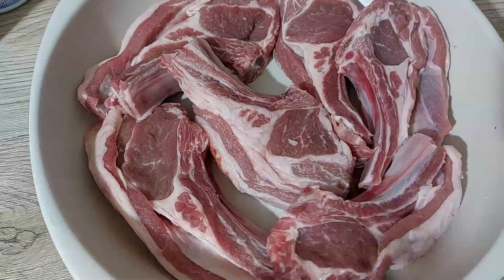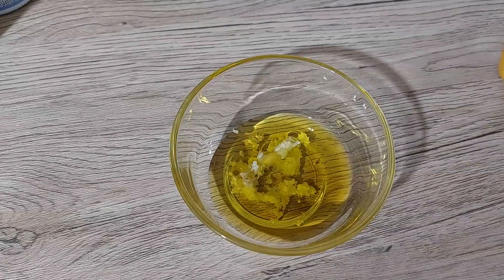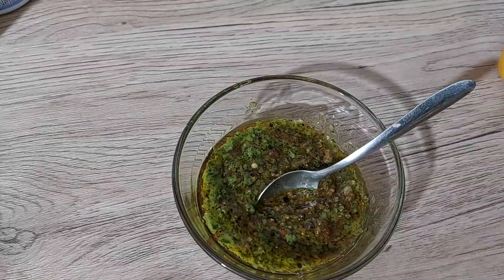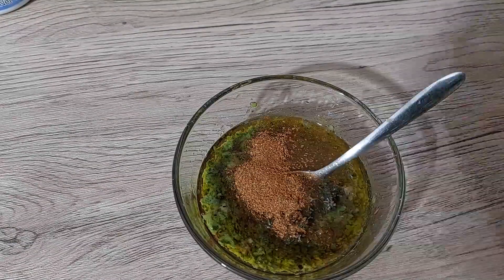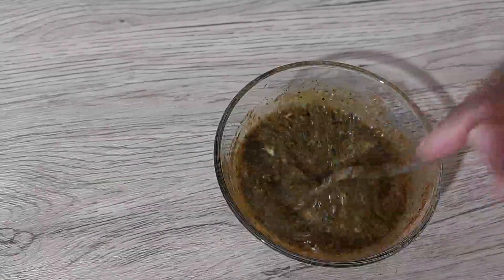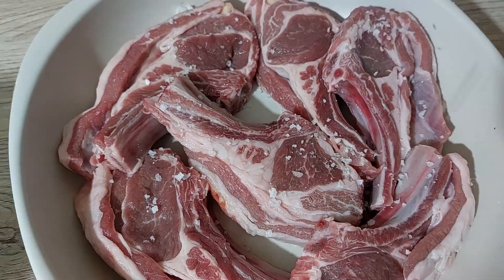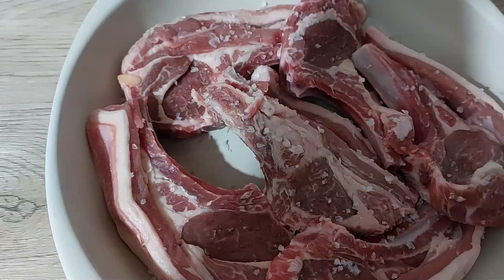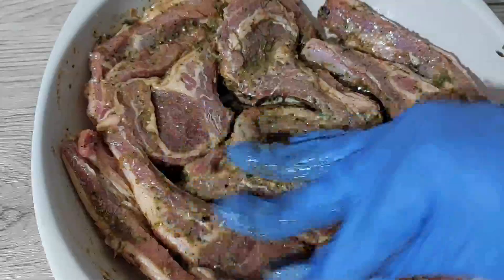Pan Fry Spiced Lamb Chops |Quick & Easy| Caribbean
This would really help my channel to grow and help YouTube to know who to send my videos out to. Thank you in advanceX

Preparation Time: 10 minutes + 1 hour Marinating time (Marinating is optional)
Cooking Time: 6 minutes
Total Time: 16 minutes

Pan Fry Spiced Caribbean  Lamb Chops
Ingredients
Lamb chops
Green seasoning
Garlic cloves
Jerk Seasoning
Olive Oil
Fresh Thyme
Lemon Juice
Black Pepper
Tamarind Paste
Onion granules
Garlic granules

Music used in this video:
Track Tribe: - Confident Kurt
Quincas Moreira – Woodshedder

Note:
In the video I used beef dripping partly for added layer of flavour but also for its high cooking temperature unlike extra virgin olive oil. It tastes really delicious. However you can use whatever oil you want. I like to experiment in my cooking and like to mix it up.
Also, to note that the aromatics used such as the jerk and green seasoning, will give some charring to the meat as it if was being barbecued.
If you want your chops rear cook for less time.
As you would have noted I served mine with Couscous, roasted bell peppers and vegetables along with whipped feta and Greek yoghurt with some flavours of the Caribbean. delicious and cooling at the same time!

Please try it outX